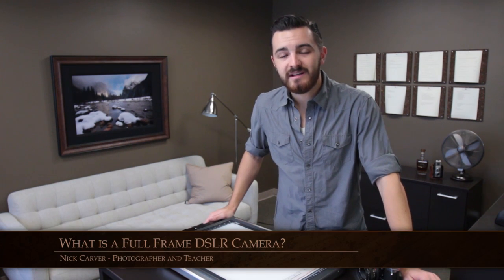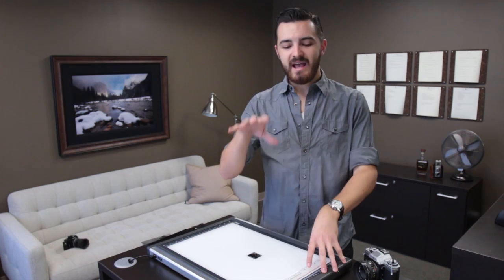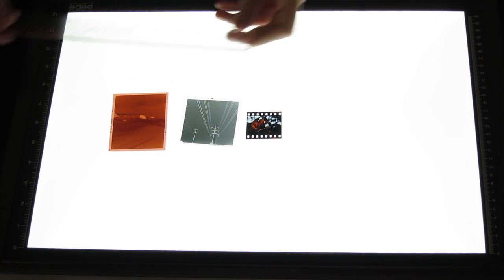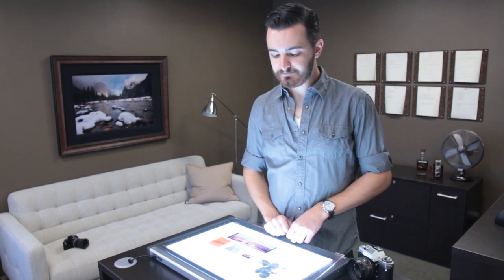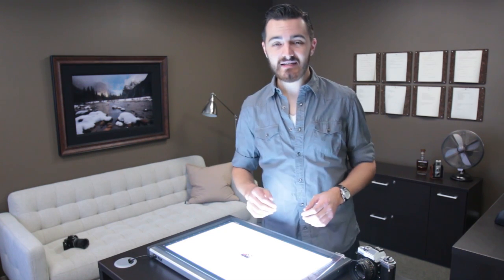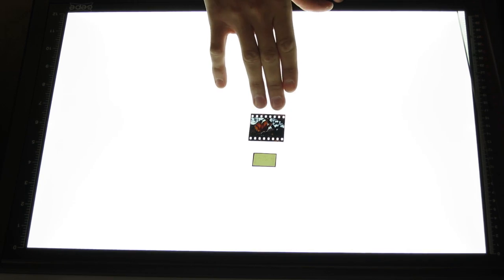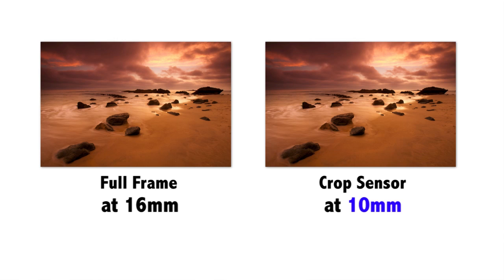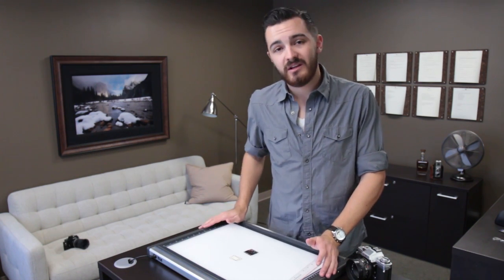What Is a Full Frame DSLR Camera?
Full frame DSLR cameras vs digital crop sensor DSLR cameras: how are they different and why do we have these 2 systems?

Here's a full rundown of what a full frame DSLR camera is, how it differs from a digital crop sensor DSLR camera, and why we have both options to begin with. In this video you'll also learn about the different film formats available - 35mm film, medium format film, and large format film - and how these different film formats shaped the digital SLR cameras we have today.

To see this information summarized in writing, check out my blog post "What is a Full Frame DSLR Camera?"

And be sure to check out my article "Do I Need a Full Frame Camera?"

Use the links below to see the full-frame offerings from Canon, Nikon, and Sony at B&H:

- View Canon Full-Frame DSLR cameras at B&H
- View Nikon Full-Frame DSLR cameras at B&H
- View Sony Full-Frame DSLR cameras at B&H